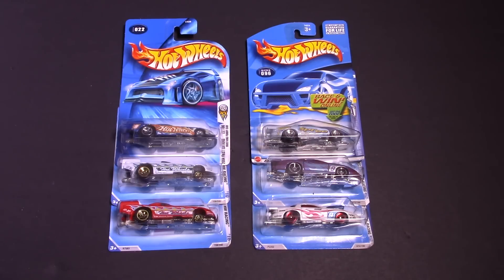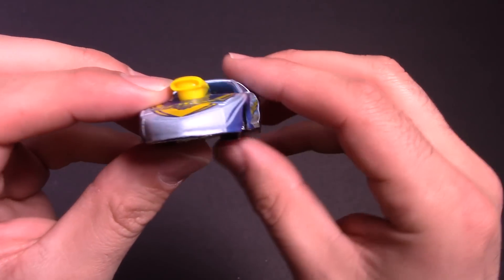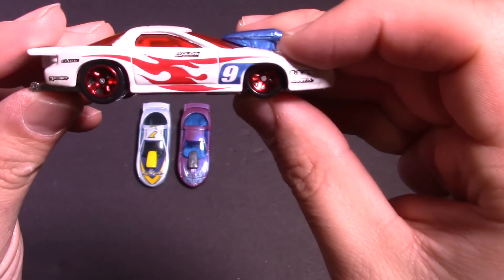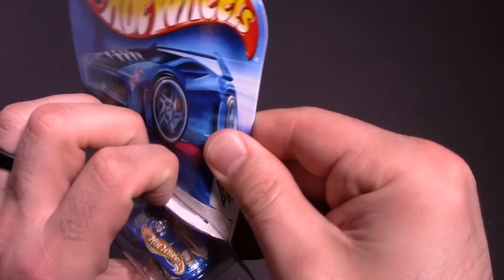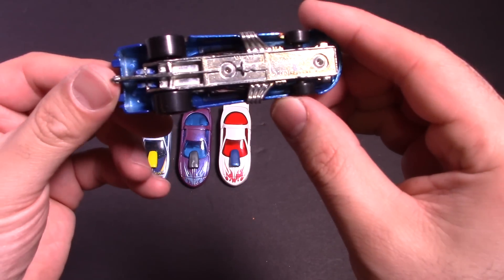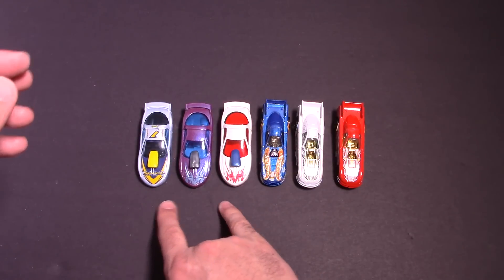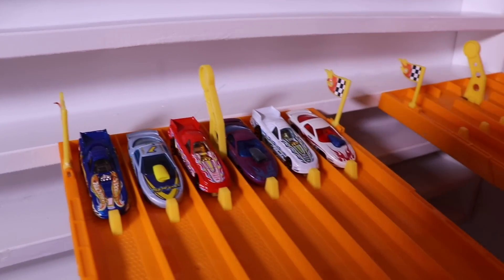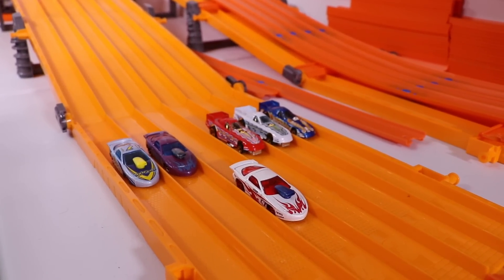Funny Cars vs Pro Stock Tournament!!! - Hot Wheels